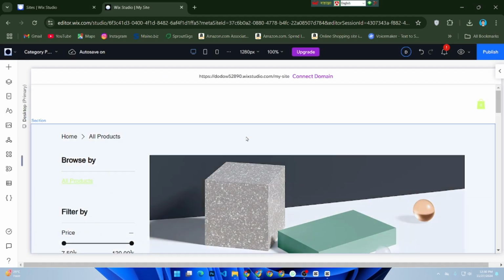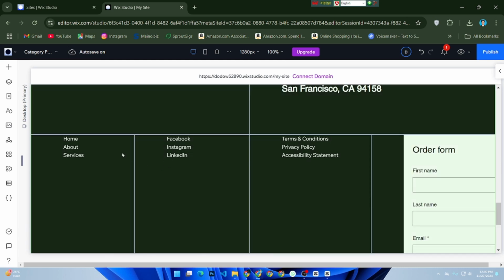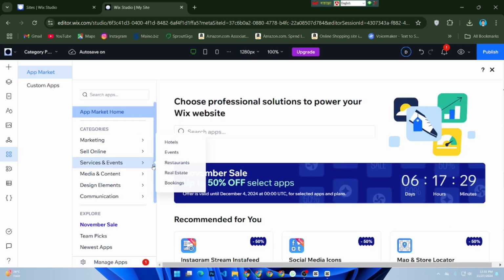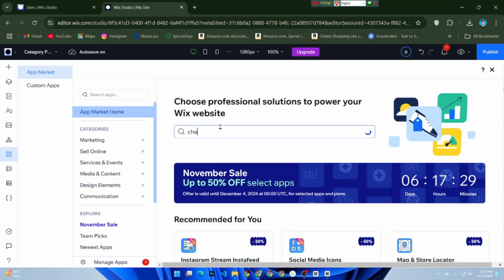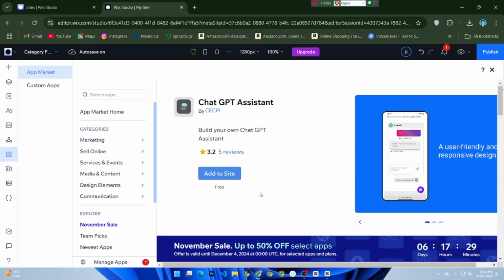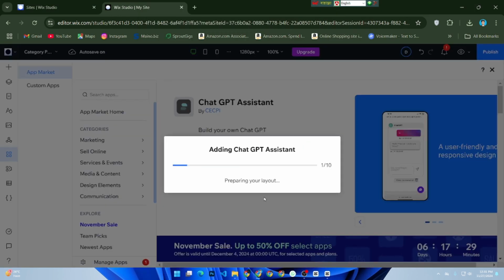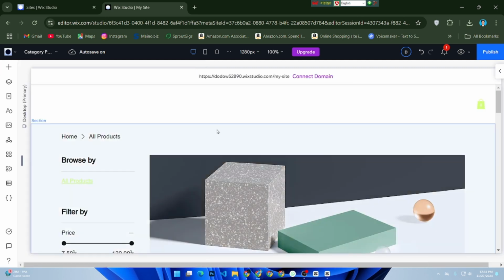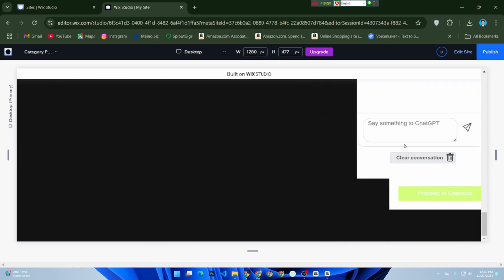HOW TO ADD AN AI CHATBOT TO WIX WEBSITE - 2025 (FULL GUIDE)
HOW TO ADD AN AI CHATBOT TO WIX WEBSITE :Learn how to easily add an AI chatbot to your Wix website! In this tutorial, we'll guide you step-by-step on integrating an AI-powered chatbot to enhance user engagement and provide instant support on your site. Watch now to boost your website's functionality!